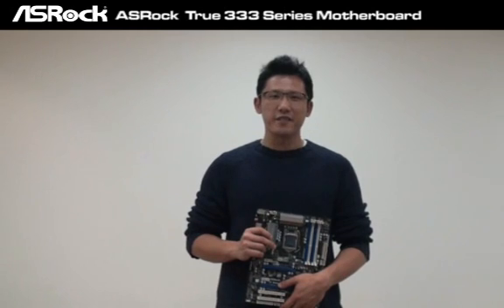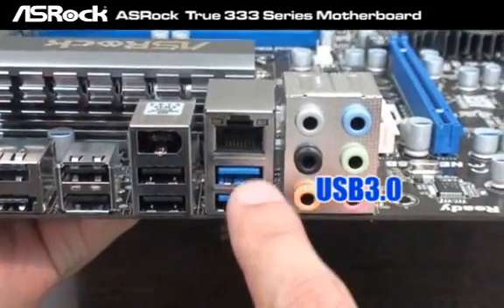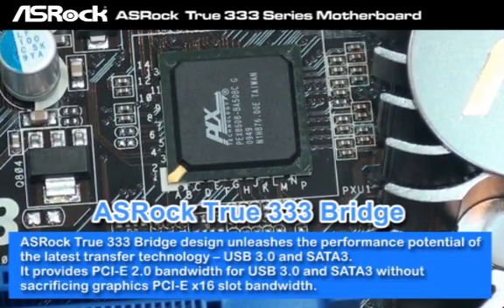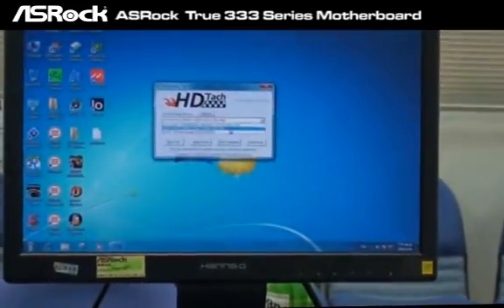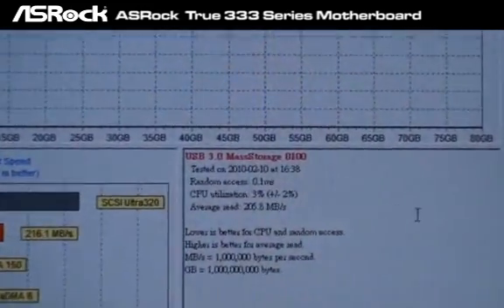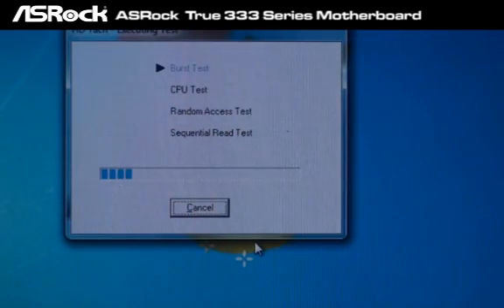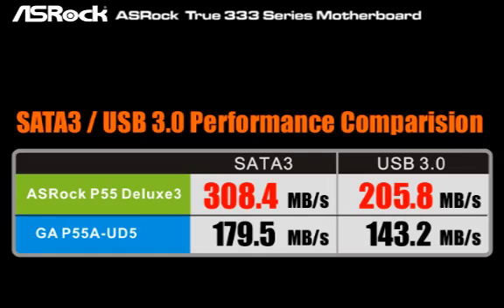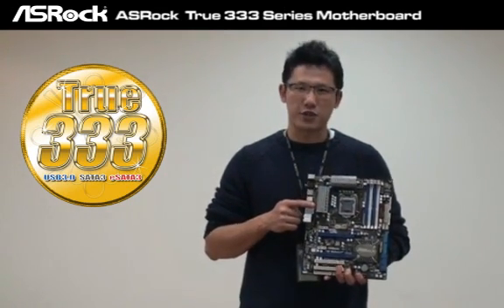ASrock True 333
ASRock True 333 motherboard series offer the unmatched performance with the onboard acceleration of the latest USB3.0 with advanced 10X faster speed; SATA3 technology supports up to 12Gbps data transfer speed (via RAID 0), and the most convenient connectivity of eSATA3 devices. To enjoy a completely true computing, ASRock True 333 series motherboards can run the PCI-E for VGA card, SATA3 and USB 3.0 at full speed together simultaneously.